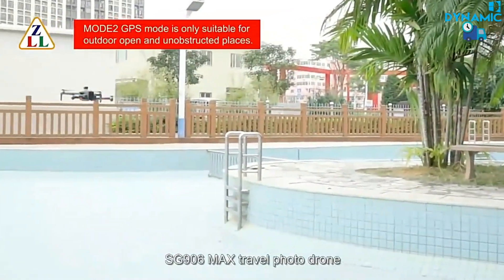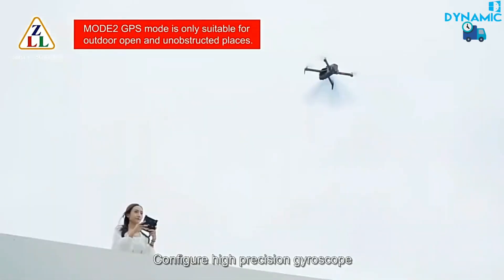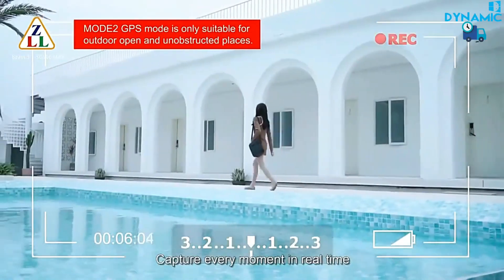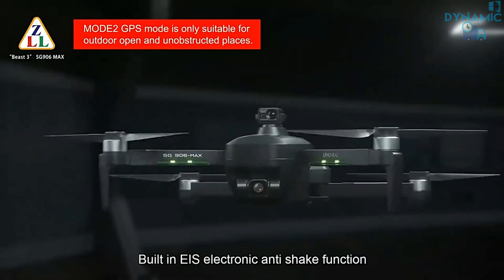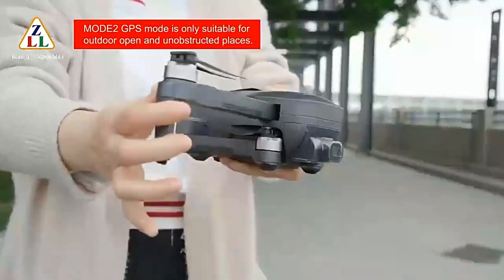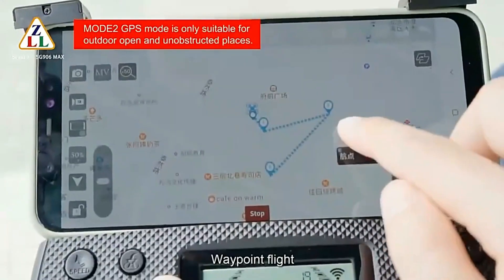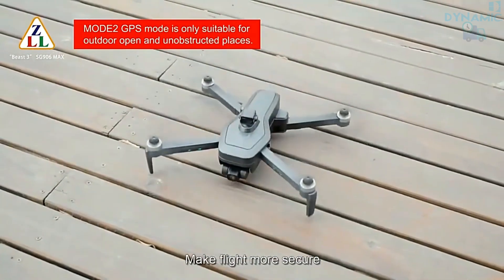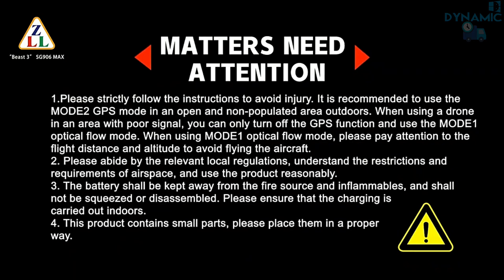Drone Sg906max1 (3KM Sensor anticolisión) Dynamic Medellín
ZLL SG906 MAX 1 🔥
👉Super equipado con un láser gran angular de 120° para evitar obstáculos 😱(detecta si hay un obstáculo delante del láser a través de una exploración, y en el control remoto sonará una alarma y el drone no podra moverse hacia adelante😌)
👉 alcance hasta los 3 kilómetros aprox✈️
👉 Excelente autonomía al rededor de los 26 minutos (batería de 3400mAh)🔋
👉 cámara 4k ( resolución de imagen 4096x3072p , resolución de vídeo 2048x1080p), cámara gran angular de 120° (ángulo ajustable de 90° por control remoto)📸
👉Gimbal de tres ejes 🤩 (mueve la cámara desde el control en varias direcciones)👏
👉 Velocidad de fotogramas 25fps 📷
👉GPS GLONASS🛰️
👉admite tarjeta SD (no incluida)
👉Motores brushless ( sin escobillas)👍
👉 función sígueme🏃
👉la frecuencia del controlador es 5Ghz , distancia de transmisión de imagen wifi 5Ghz ( este equipo tiene excelente GPS como tal requiere de doble banda wifi cada una de 2.4Ghz de señal wifi)📡
👉incluye red wifi para que puedas conectarte sin necesidad de tener datos😃así podrás ver todo en tiempo real en tu celular
👉Retorno automático 😱 ya sea por baja batería o debilidad  de la señal (el drone lo hará automáticamente)  👉plan de vuelo ✅solo dibuja una ruta en la pantalla del celular y el drone lo hará automáticamente👍
👉Modo órbita
👉 Identificador de gestos ✌️✊🖐️
👉Botón de despegue y aterrizaje👀
💥Incluye : hélices de repuesto, cable de carga, destornillador, control de mando, 1 batería,  maletín de viaje, manuales, caja-empaque.
💥Pregunta por el combo que trae segunda batería 🥳